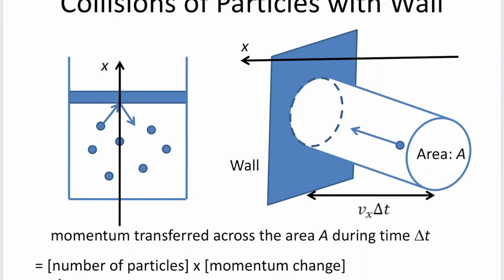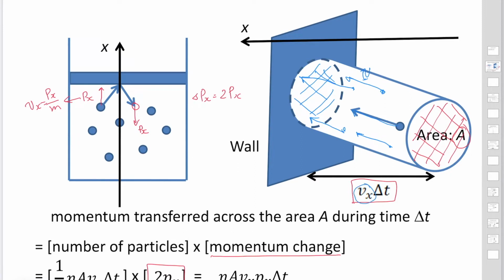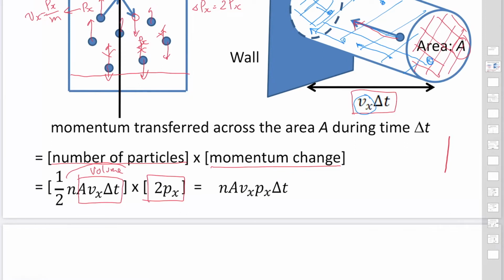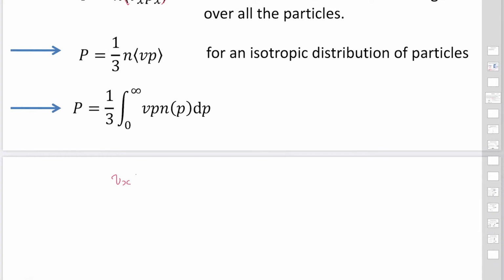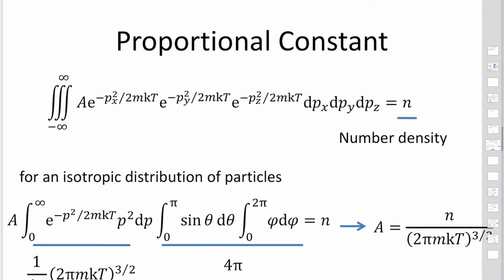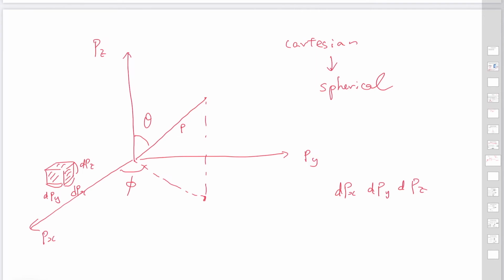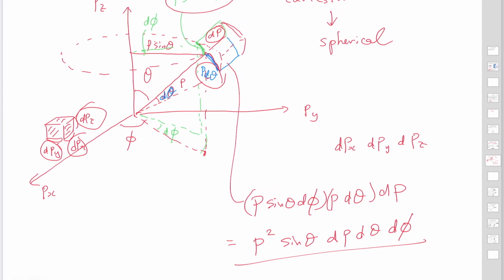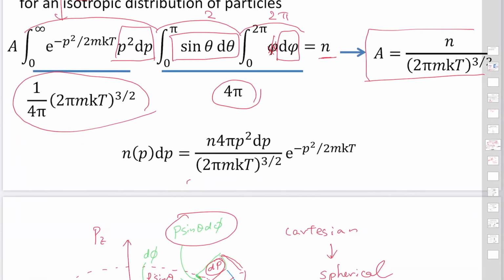II.2.1. Elementary Physics in Stars (Maxwell Distribution)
Speeds of idealized gas follow the Maxwell distribution. We use the Maxwell distribution of the gas and find the expression for the pressure of the idealized gas. We can derive the ideal gas law.